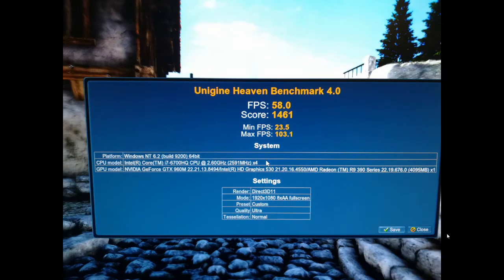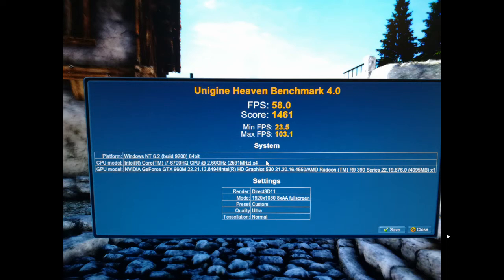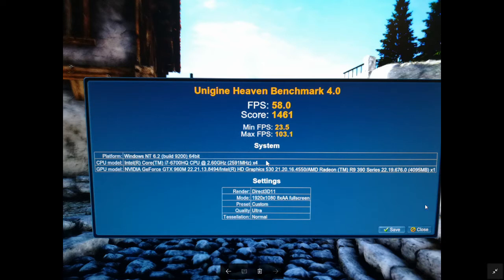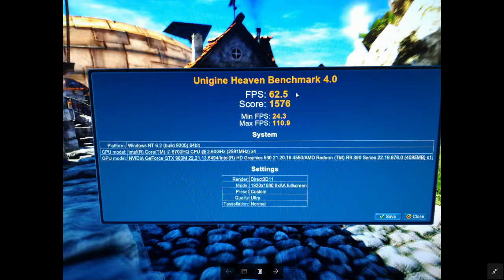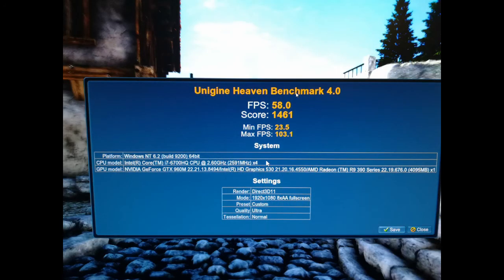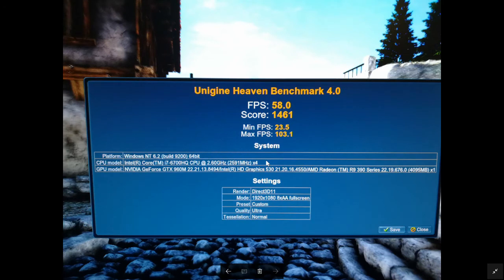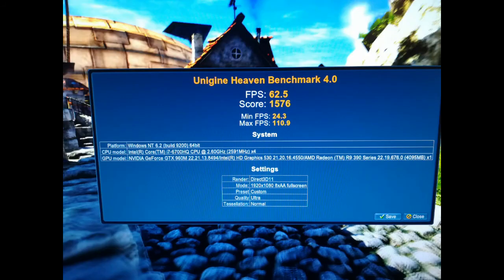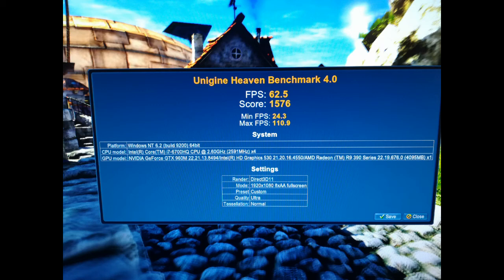Overclocking on thunderbolt 3 EGPU, does it scale?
Overclocking my r9 390 in the hp omen accelerator to see if it scales well.

underclock settings - 1000 mhz core/1500 mhz memory
overclock settings - 1100 mhz core/1600 mhz memory